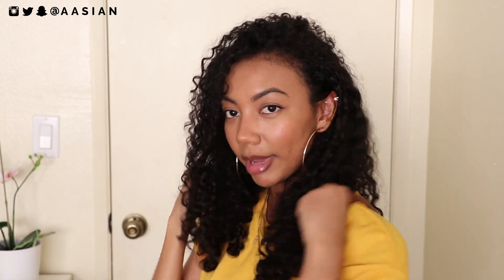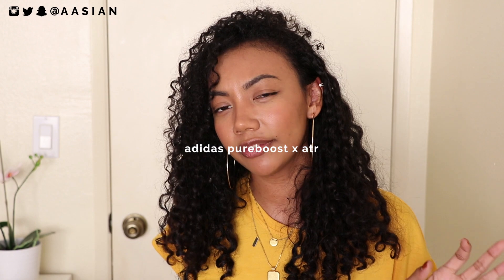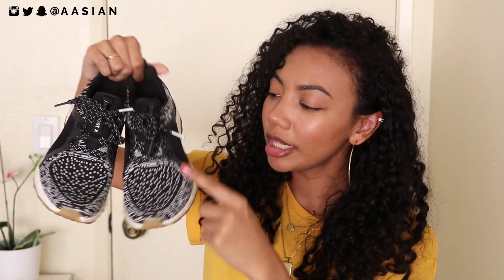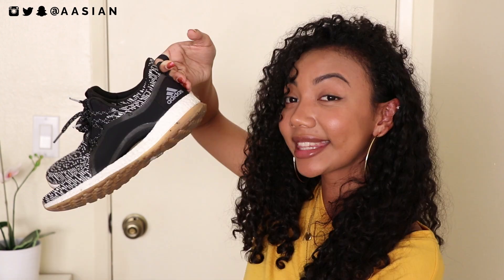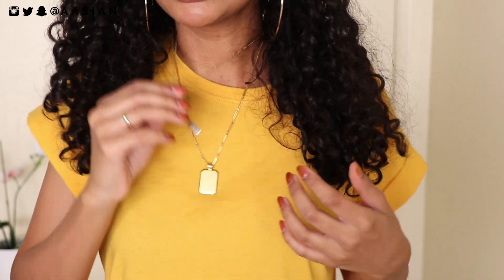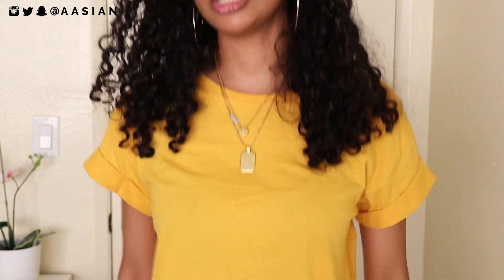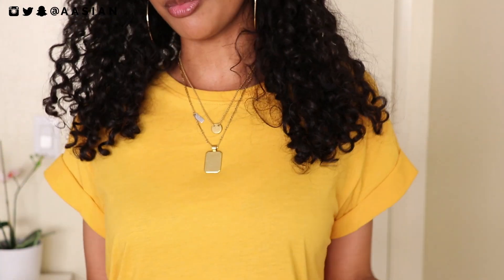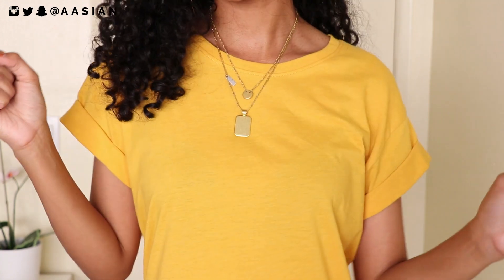SEPTEMBER FAVORITES 2017 | Skincare + Fashion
Here are my September 2017 favorites including some skincare and fashion pieces!

PRODUCTS MENTIONED

e.l.f. Lip Exfoliator | Coconut

ON ME

📚 FAQ'S
‣ I'm American lol
‣ I'm an actor so I like to practice different accents in everyday speech

🎥 DSLR
‣ Canon 80D + kit lens

📷 VLOGGING CAMERA
‣ Canon G7X